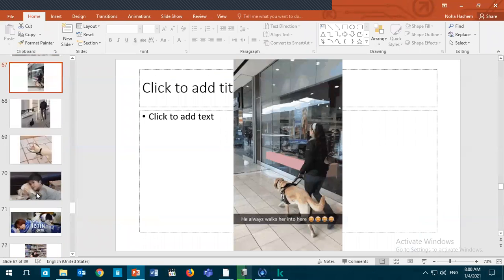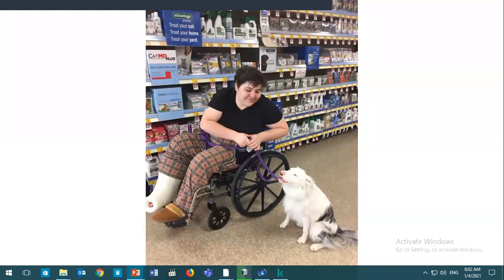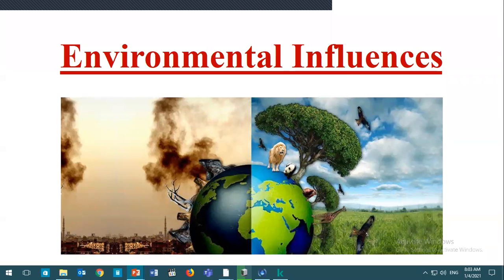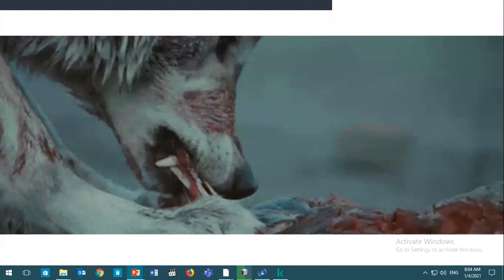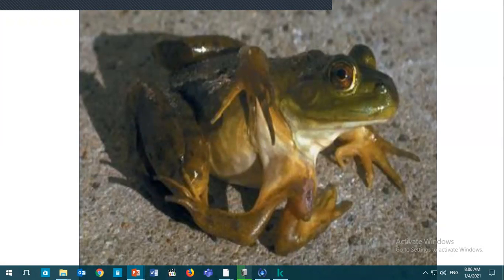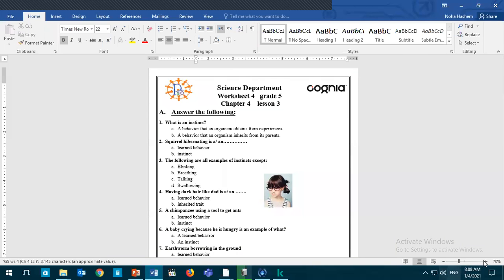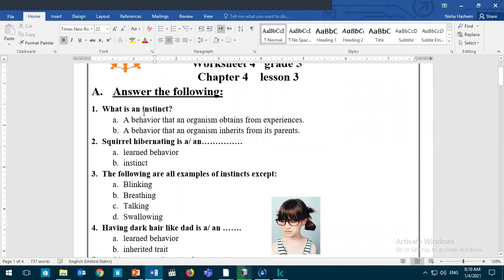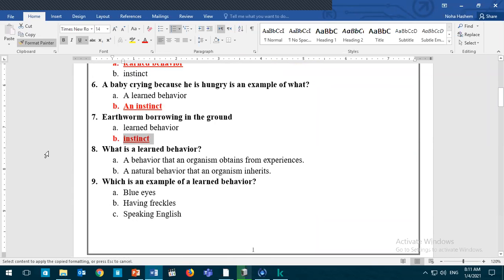Science G5: Chapter 4 Lesson 3 (worksheet 4 part 1) 4/1/2021